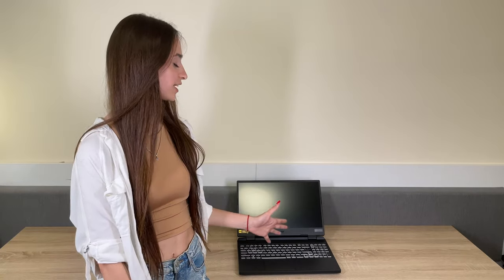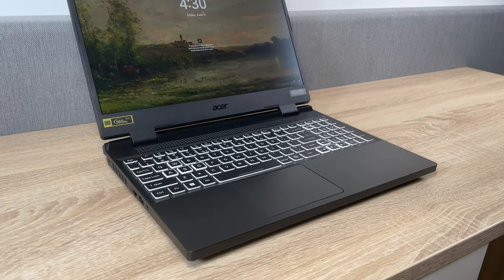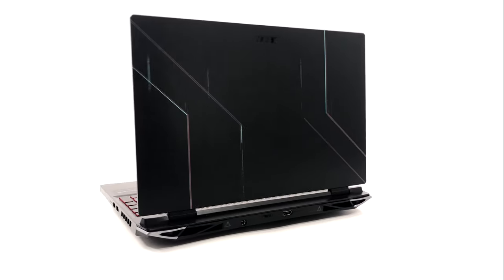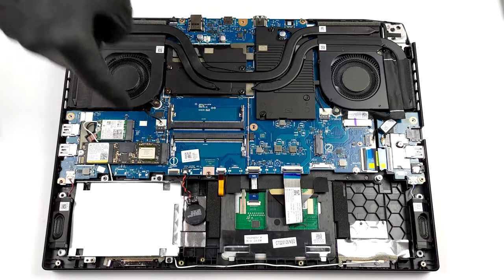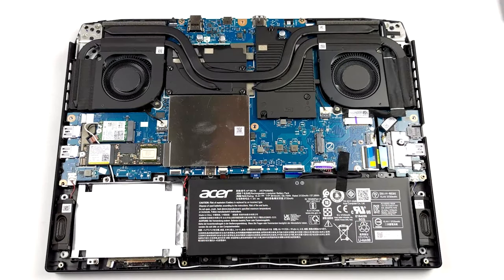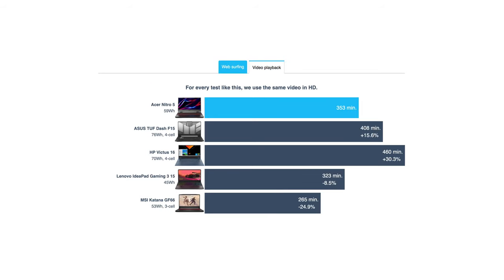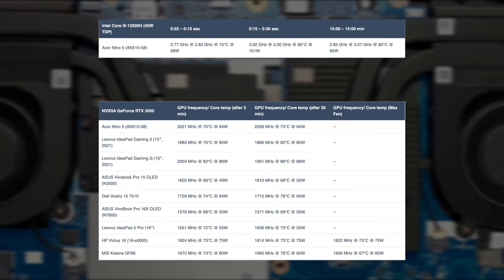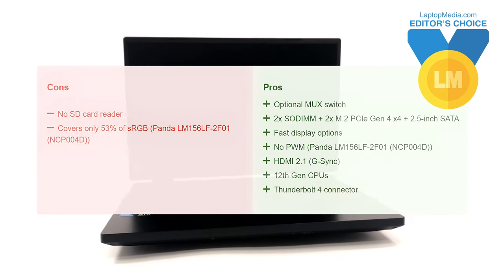🔬 [REVIEW] Acer Nitro 5 (AN515-58 / AN515-46)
➡️  CONTENTS:
[0:00] Introduction
[0:37] Design and construction
[1:28] Ports
[2:10] Disassembly and upgrade options
[2:30] Display quality
[3:13] Battery
[3:28] CPU / GPU options
[4:35] Temperatures
[5:09] Verdict